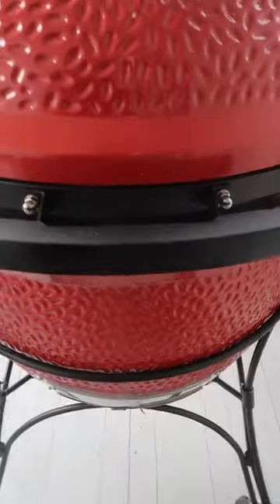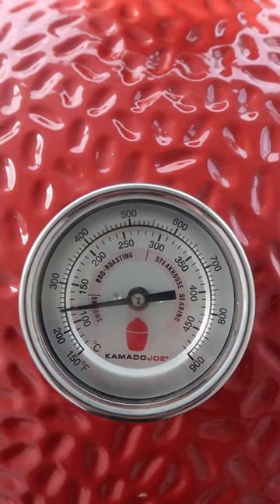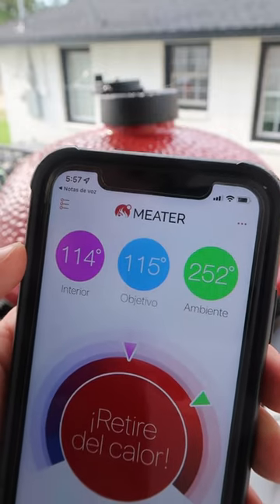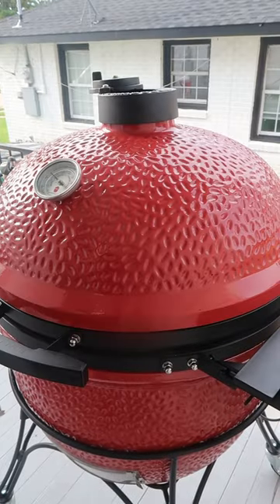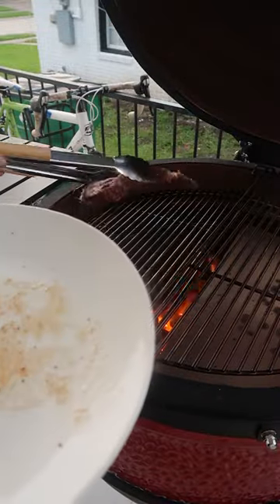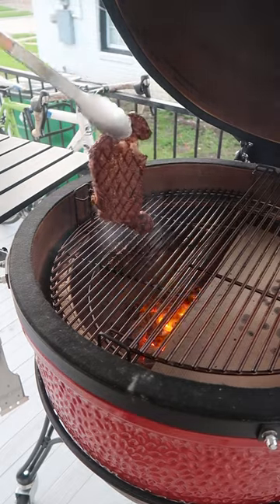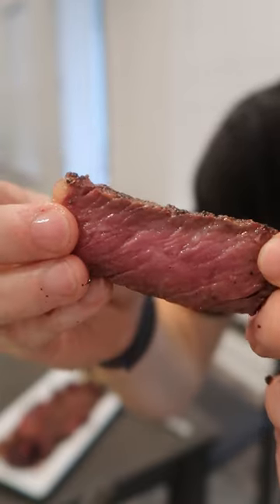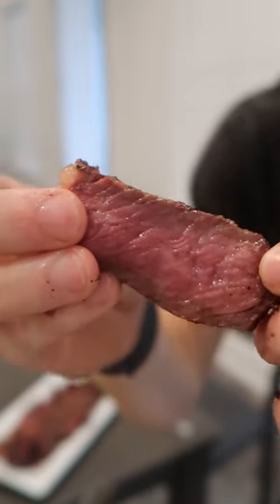The Almighty Reverse Sear